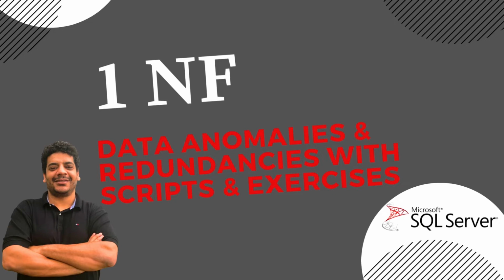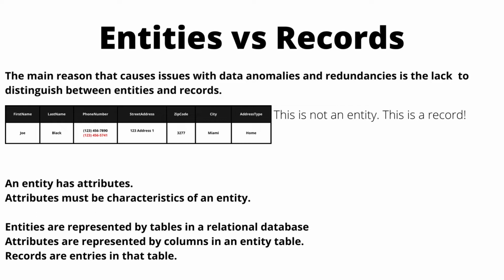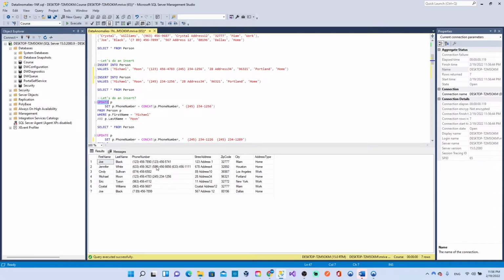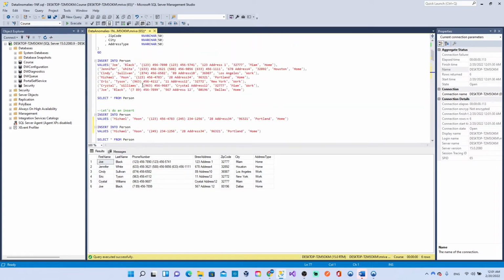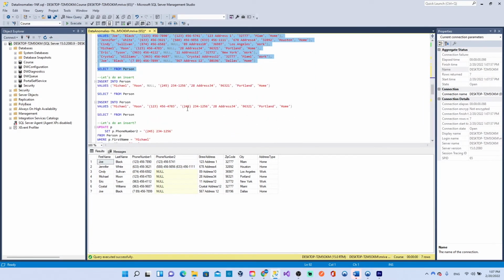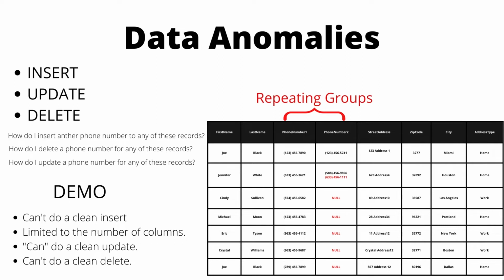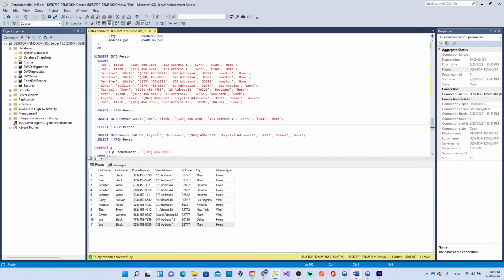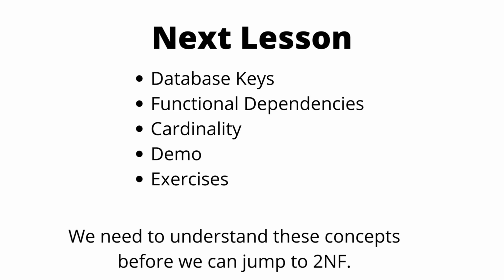First Normal Form (1NF) | Data Anomalies | Data Redundancies | RDBMS